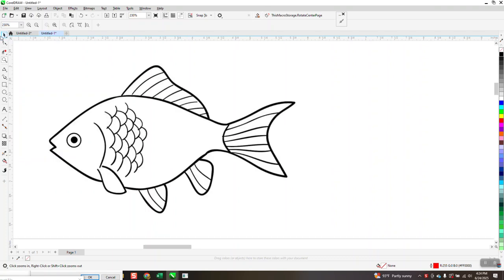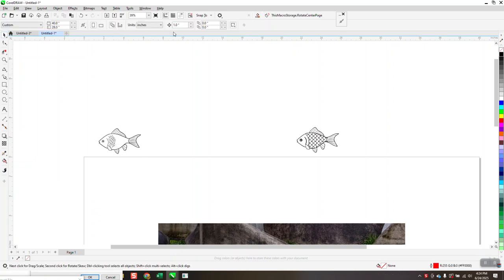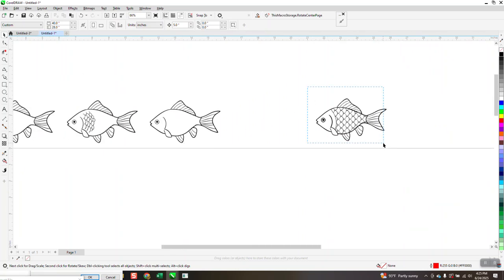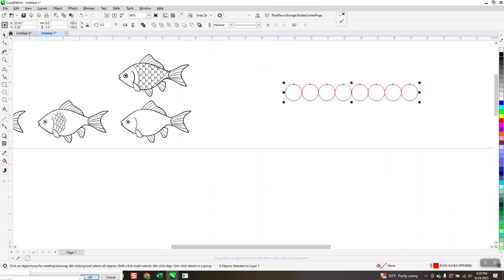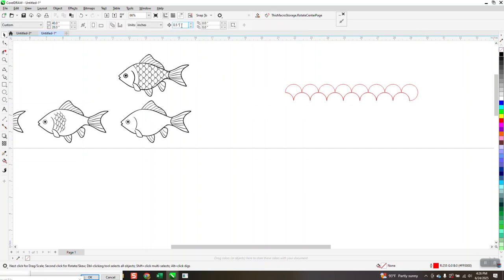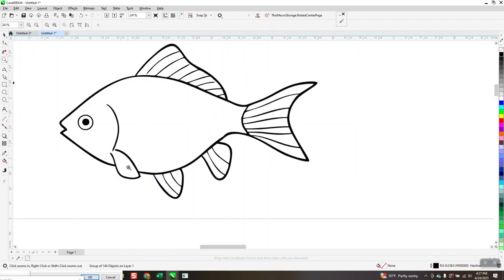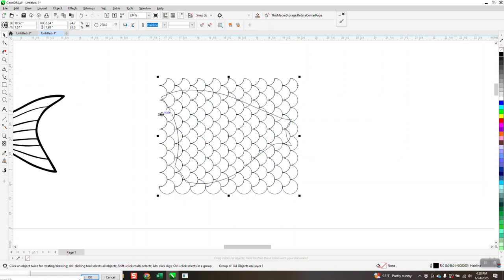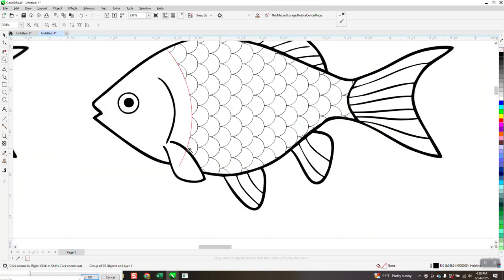Corel Draw Tips & Tricks Add Fish Scales to the FISH